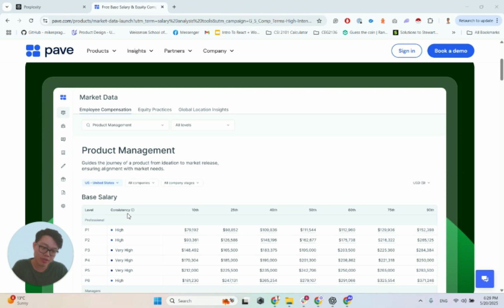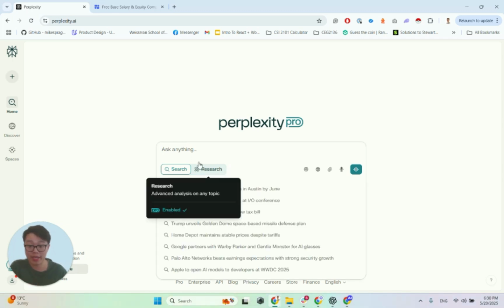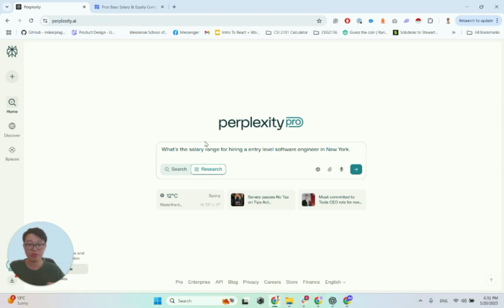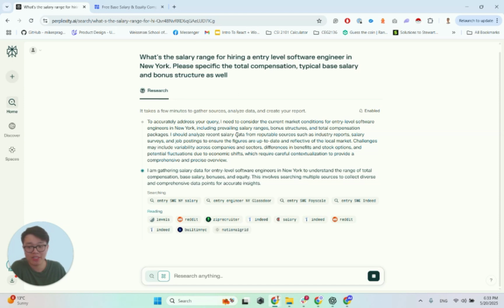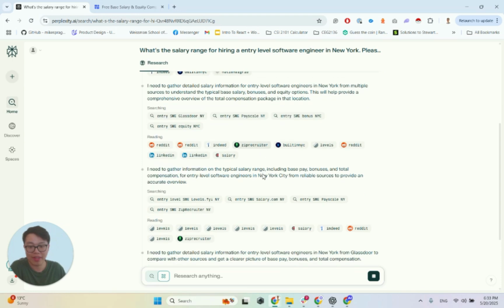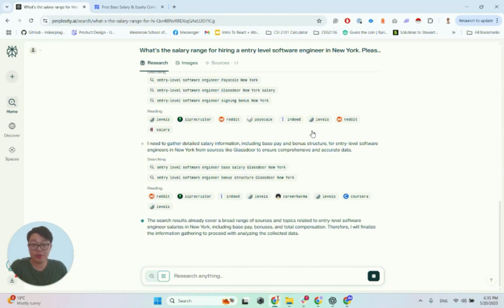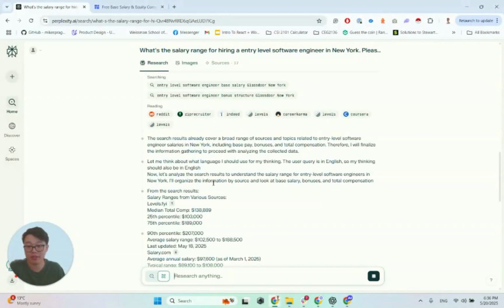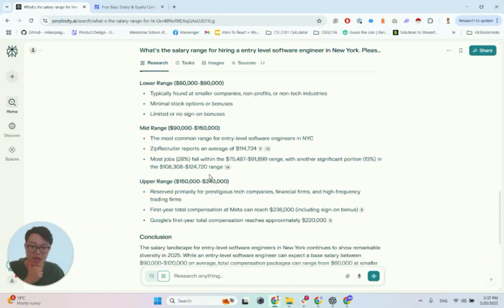AI for Compensation Analysis (HR) - HRAIZON